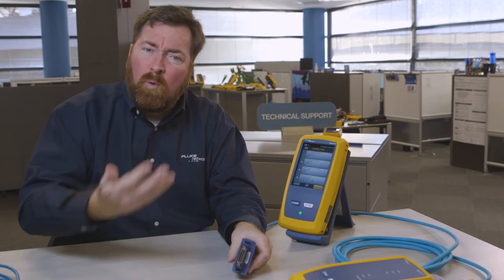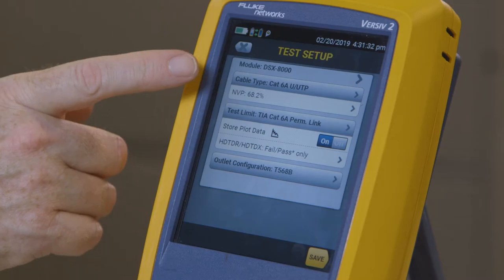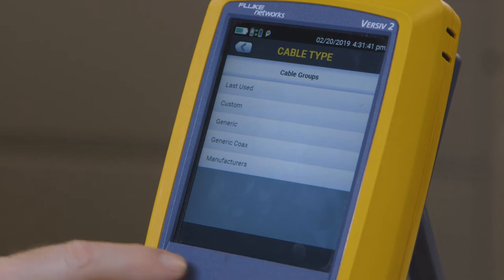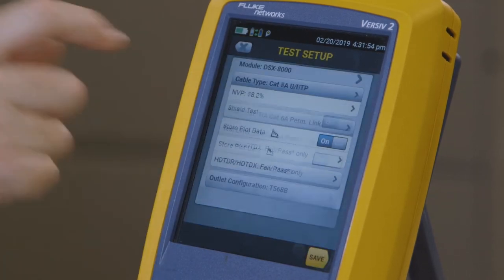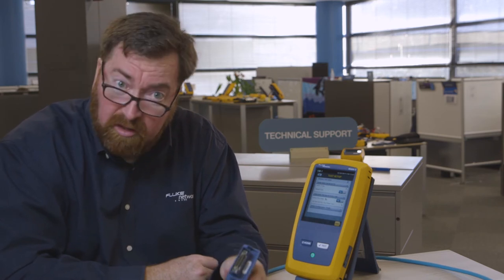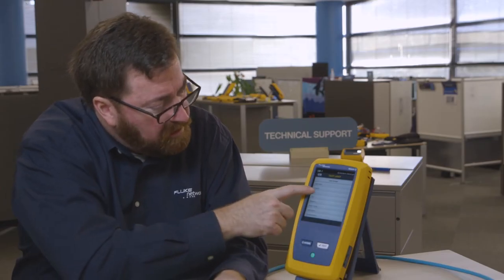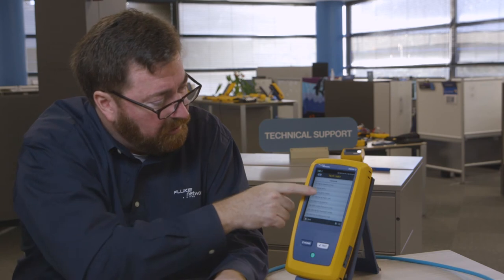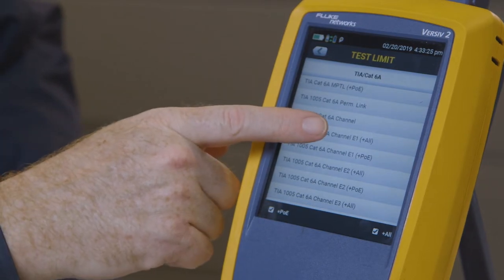Industrial Ethernet Cabling – Part 1: Testing the “E” in MICE By Fluke Networks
Industrial Ethernet cabling can be specified using the MICE (Mechanical/Ingress/Chemical/Climate/Electromagnetic) performance specifications.  See how to test the three levels of "E" - Electromagnetic susceptibility.